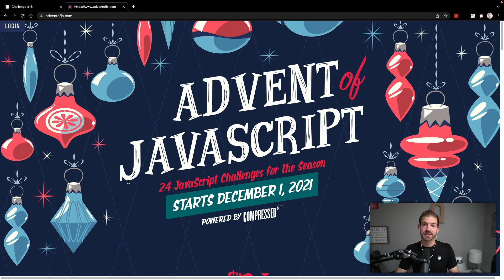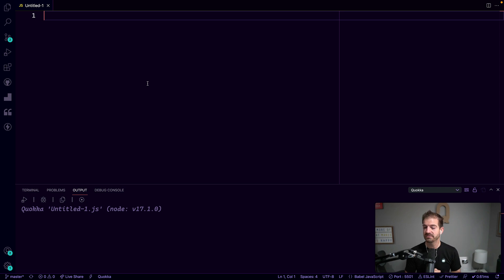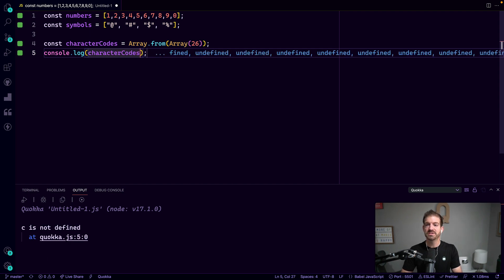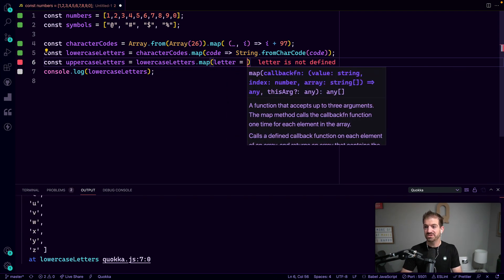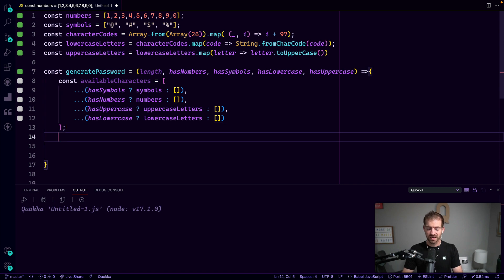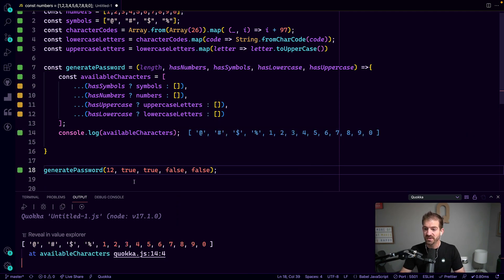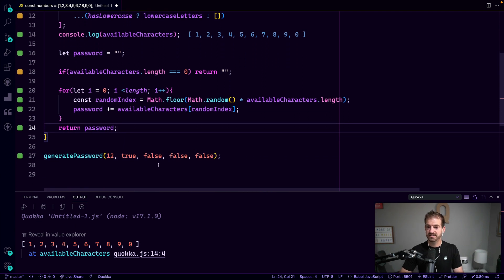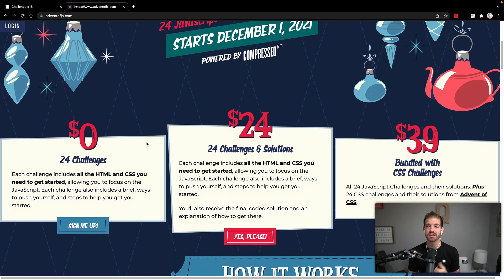Build a Password Generator Function with Vanilla JavaScript (Advent of JS Challenge)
Let's build a password generator function with Vanilla JavaScript. This is a challenge from the FREE Advent of JavaScript series which consists of 24 JavaScript challenges to help you get better at JavaScript!

QUESTIONS...?